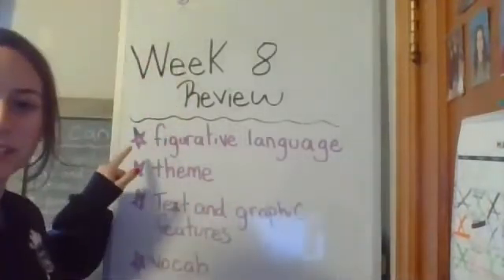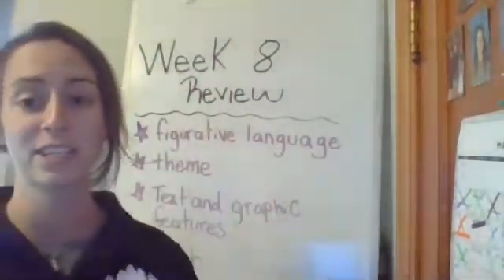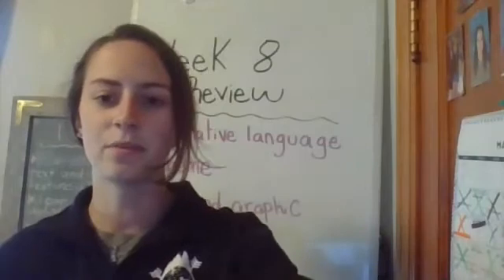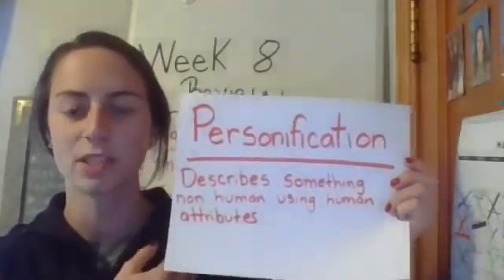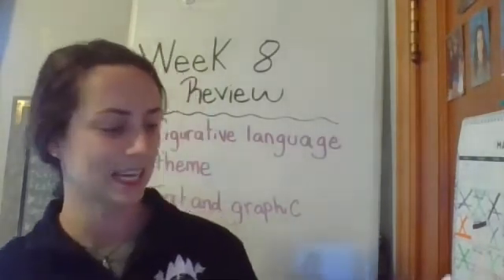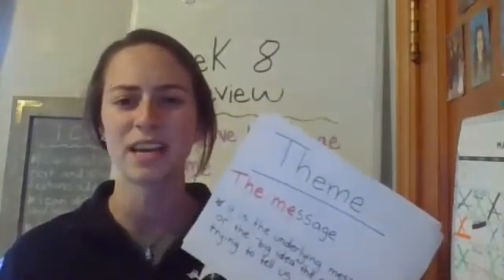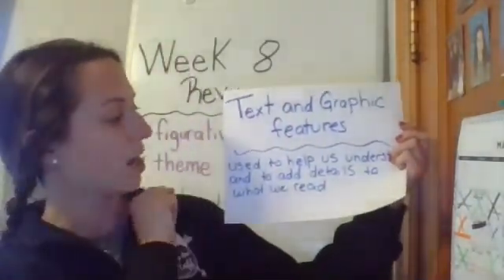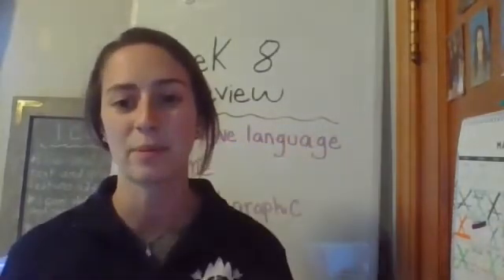week 8 review lesson